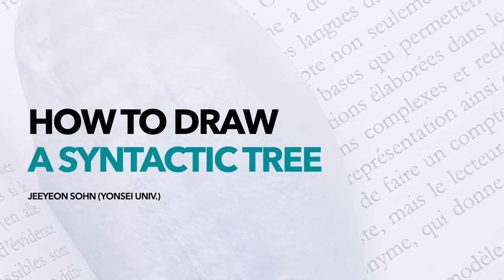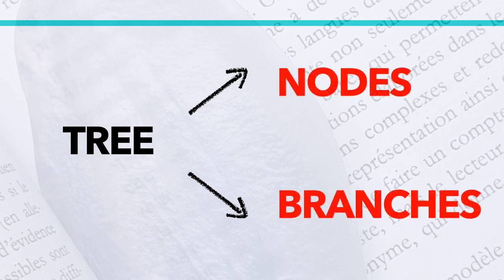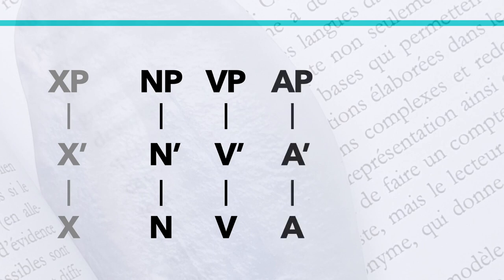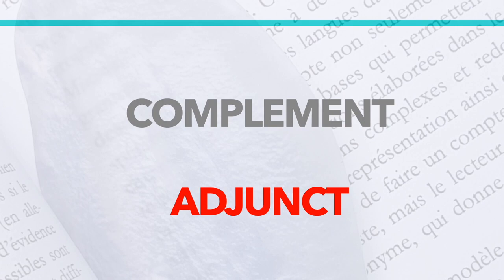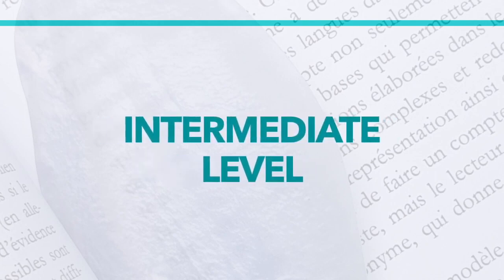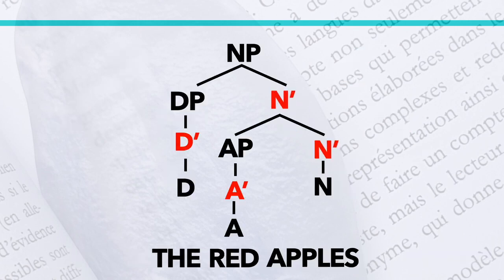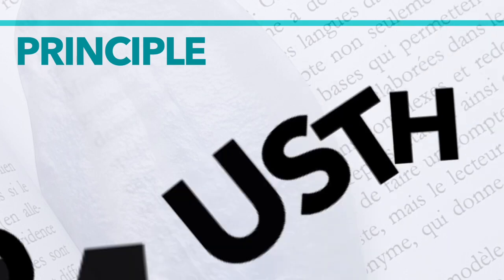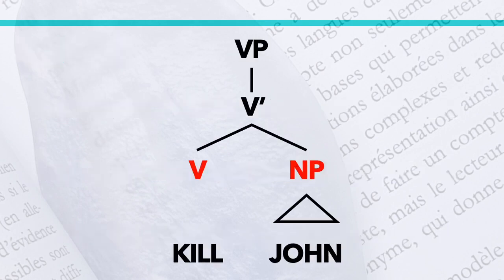손지연_How to draw a syntactic tree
This video shows how to draw a syntactic tree. English subtitle available.